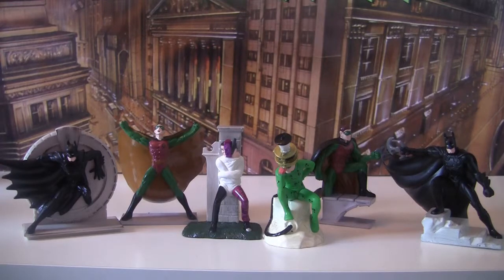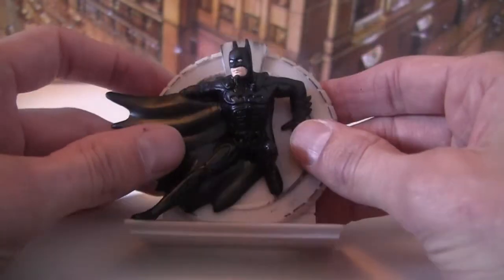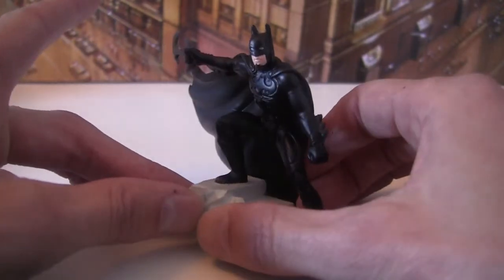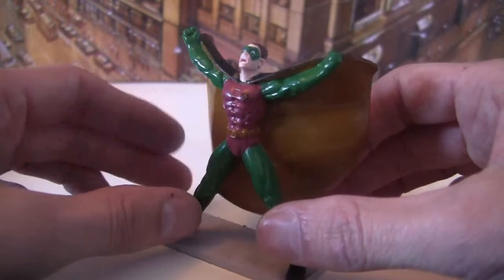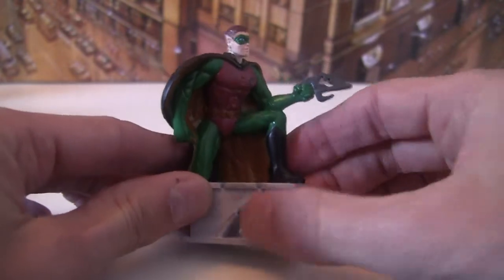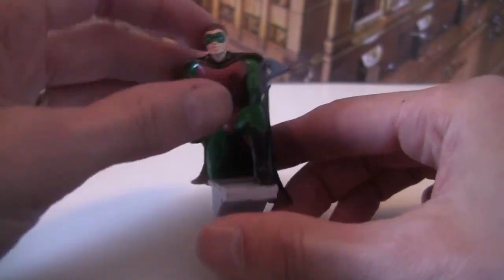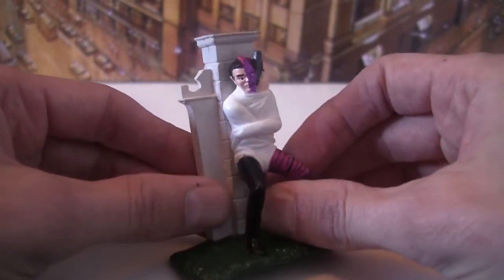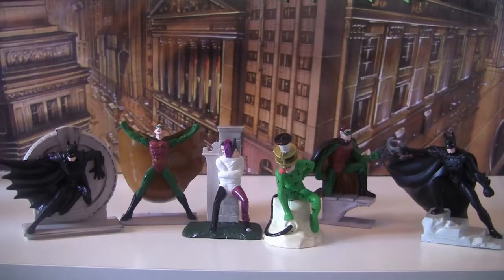Batman Forever Merchandise Review - 2 inch plastic figures from Applause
for more content.